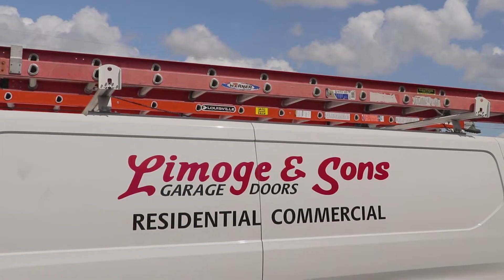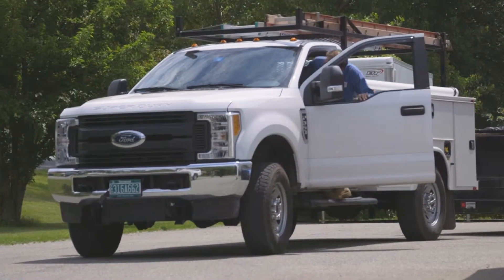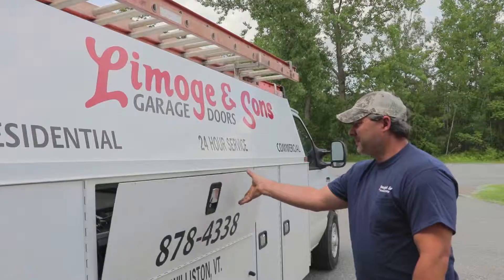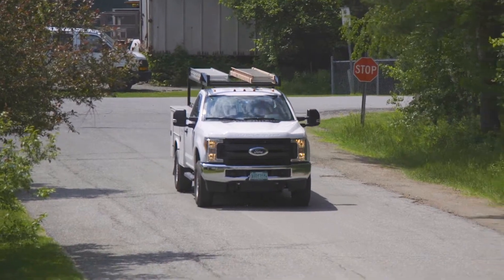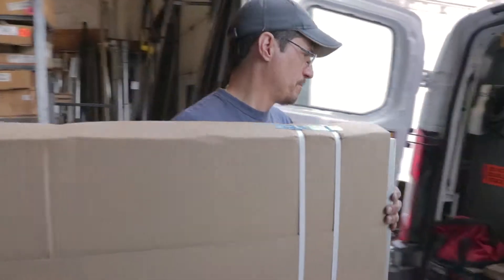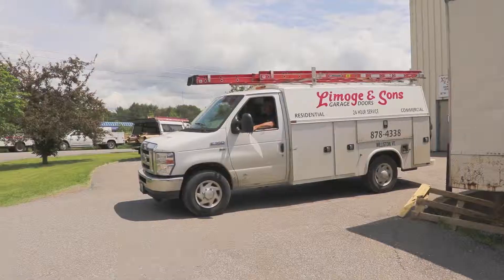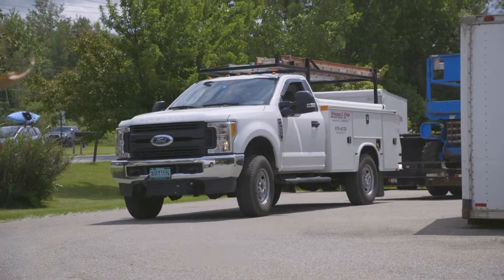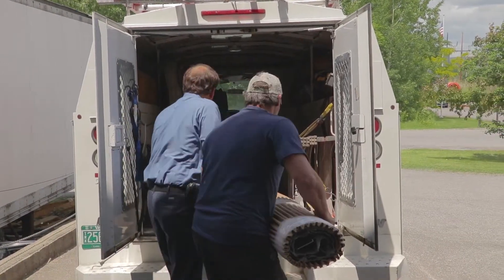Trucks That Work: Limoge & Sons | Recap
Heritage Ford provides trucks you can rely on to Limoge so they can keep their business running and reach their customers. Learn more about how Limoge & Sons run their company on Heritage Ford trucks